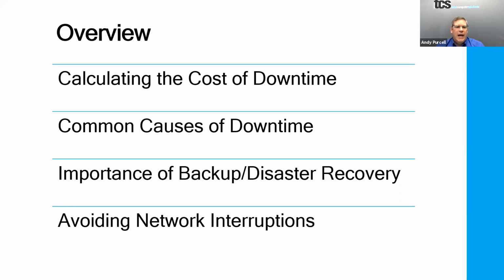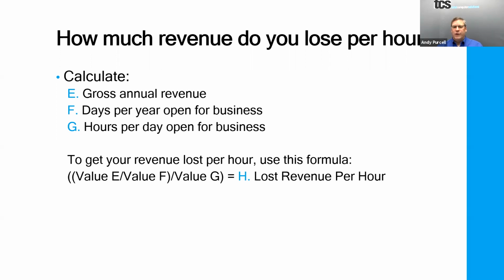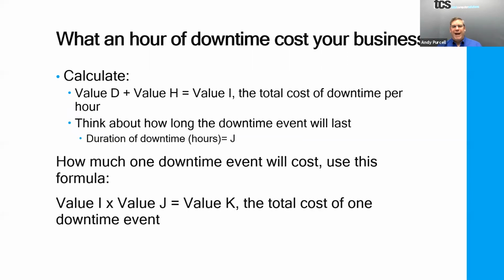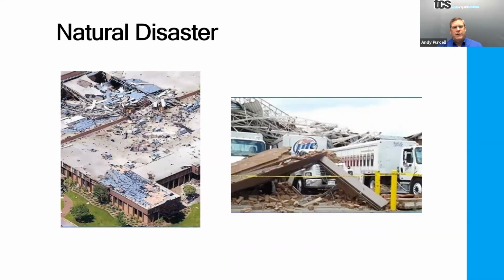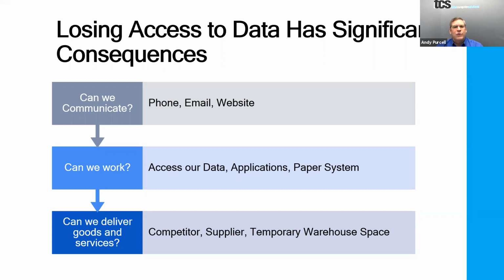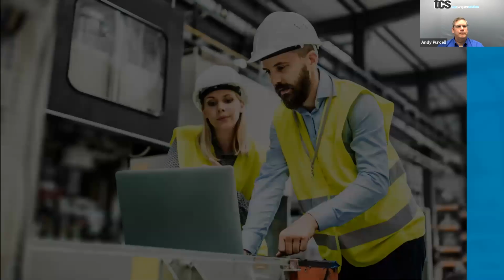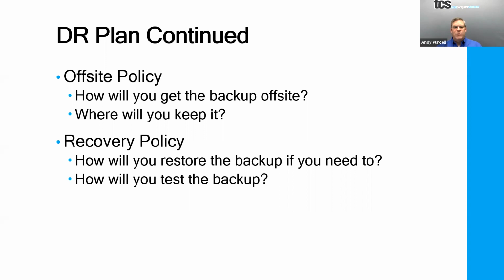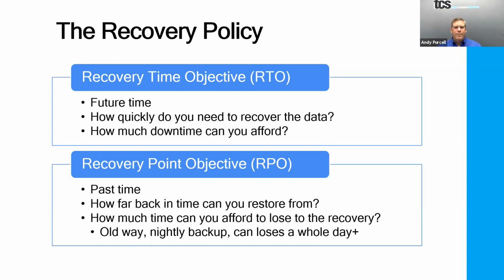The Major Causes and Solutions for Downtime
Backing up your data is an absolute necessity. If a drive fails, a file becomes corrupted, or Ransomware scrambles files, being able to recover them makes the difference between an inconvenience and a catastrophe. Losing data and not being able to recover is a common cause of business failure.

Key Topics for Discussion
-Importance of Data Backup
-Calculating the Cost of Downtime
-Common Causes of Downtime
-Tips for Avoiding Network Interruptions

Watch this webinar for better insight into backing up your data and how to avoid network downtime.

Presented by: Andy Purcell, Business Consultant, Total Computer Solutions